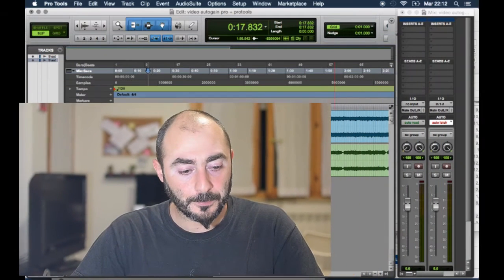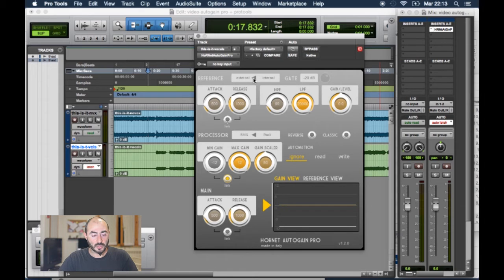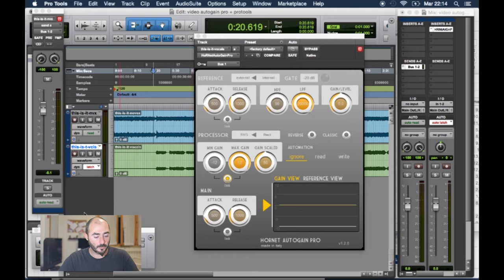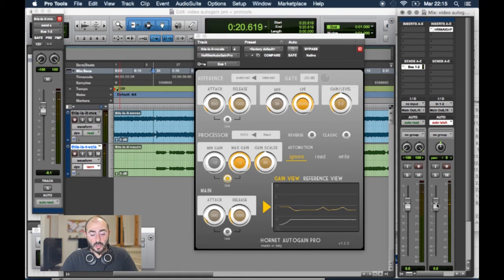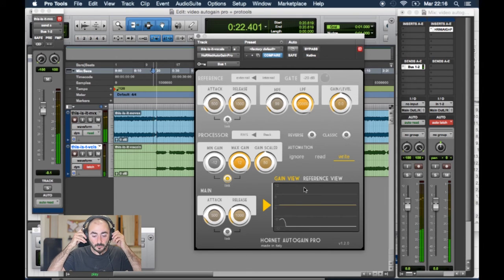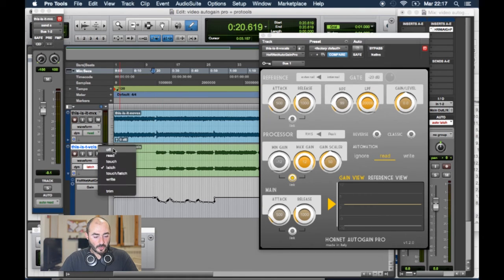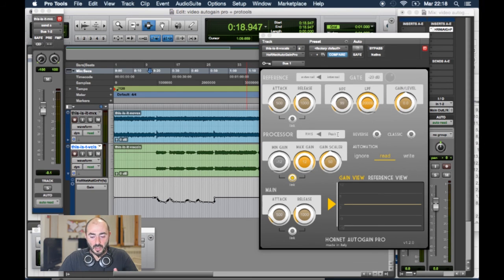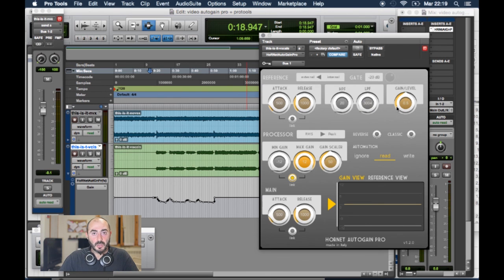Tutorial AutoGain Pro with Pro Tools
How to use HoRNet AutoGain Pro, a volume automation utility, with Pro tools DAW